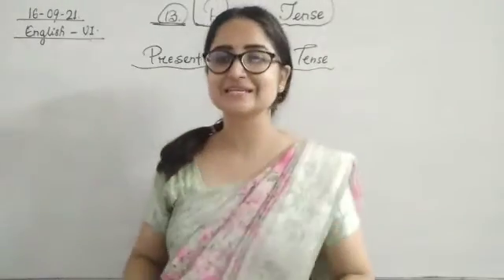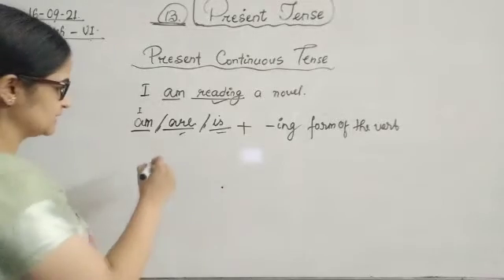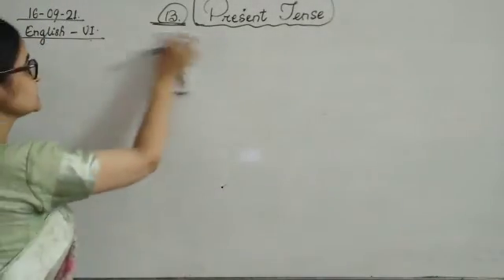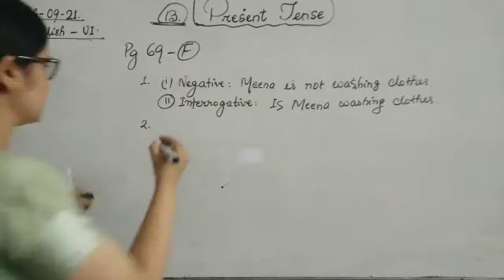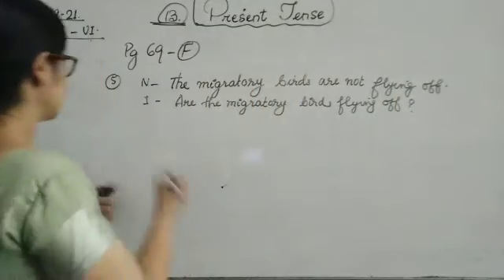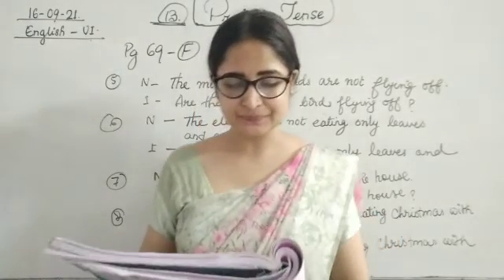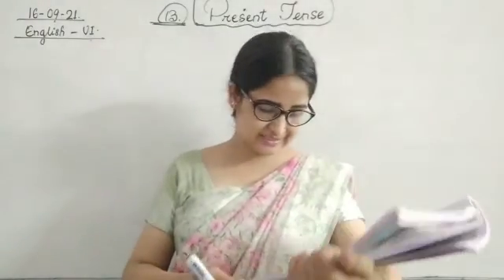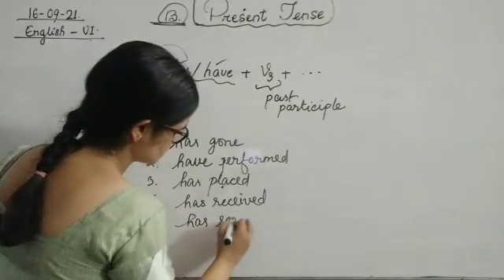CLASS VI ENGLISH 16-09-2021 BY MS. SHWETA SHUKLA